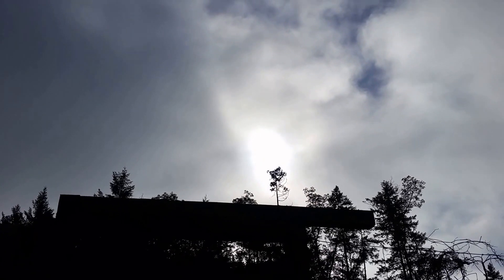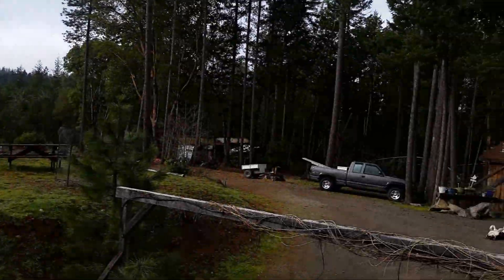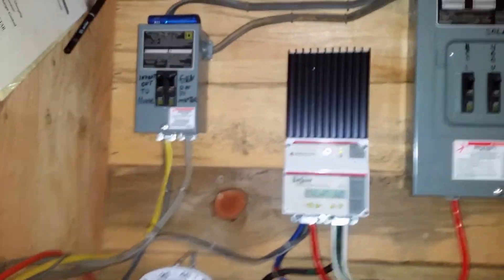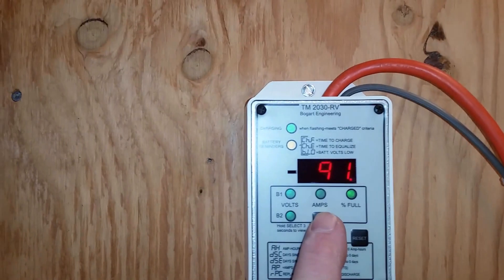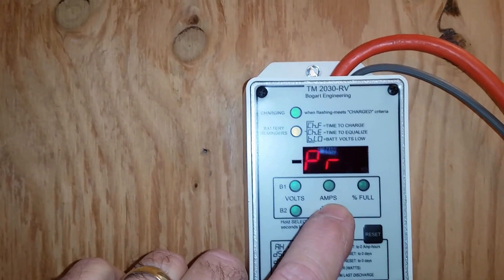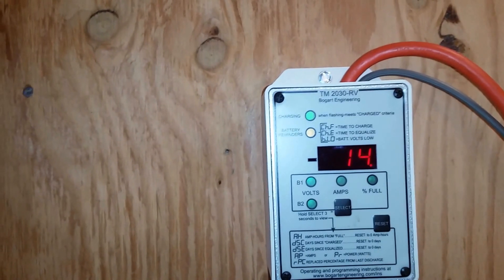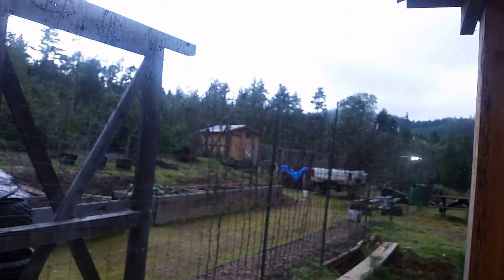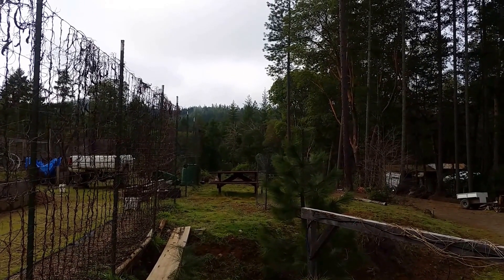Ramblings of a mad man on a semy good solar day